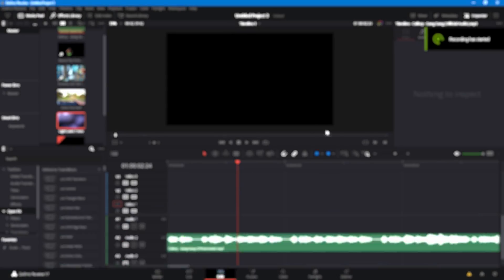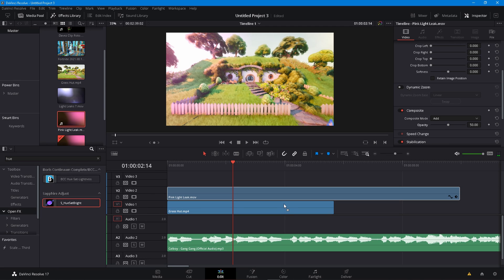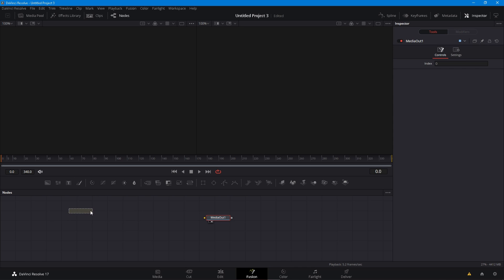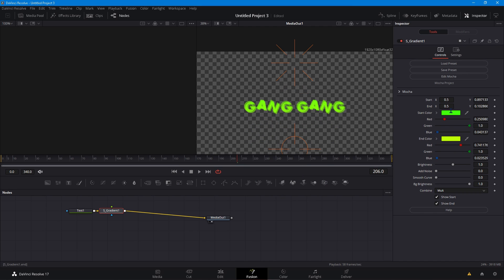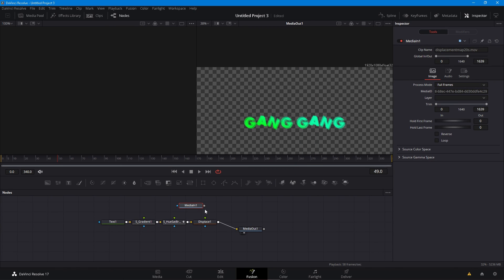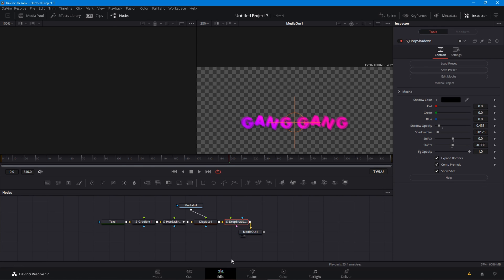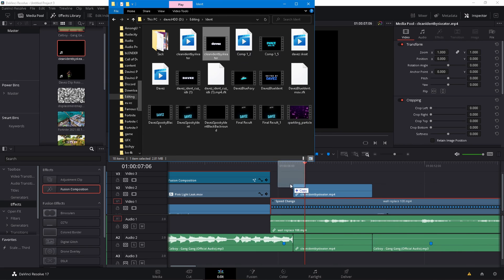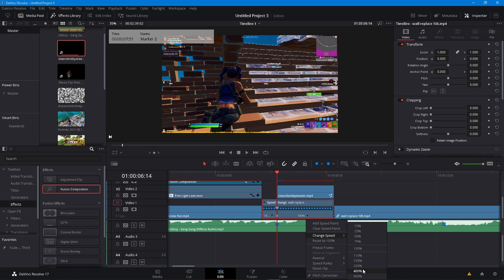How To *EDIT* Like Sovioo In Davinci Resolve | Text, Cinecmatic Intro, Skin Glows, Impacts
➤ Socials!